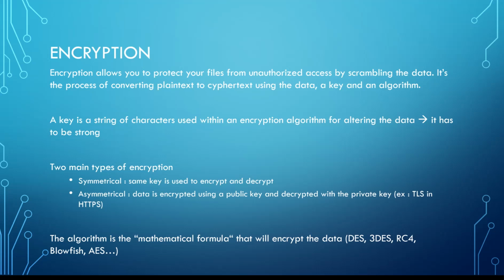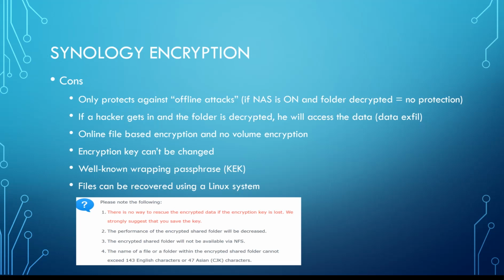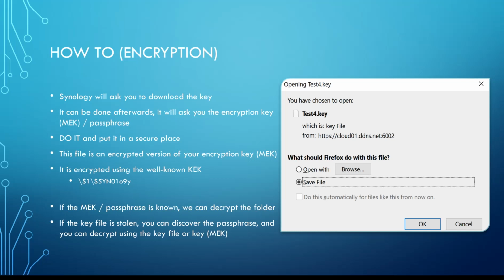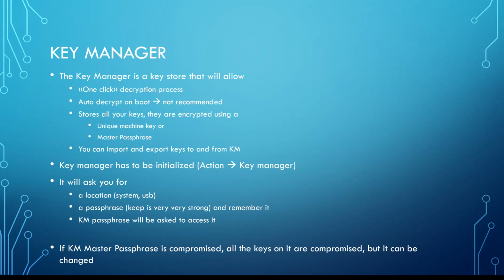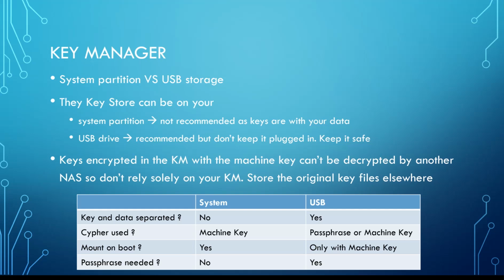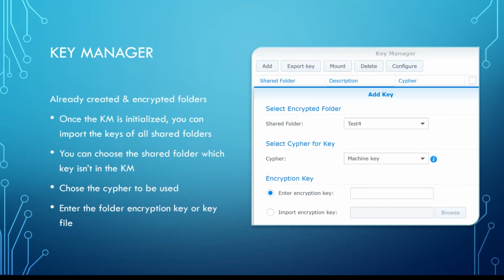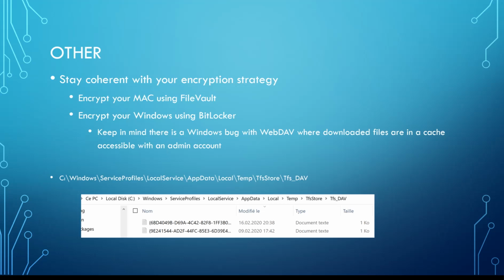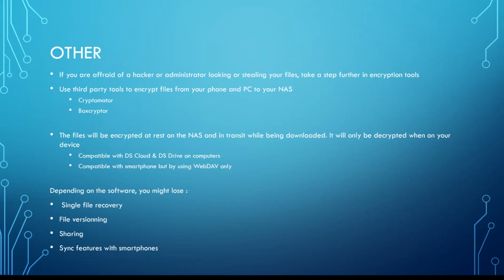03 - Synology, how to use folder encryption and key manager (explanation & comparison)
Presentation :
User : youtube
PW : youtube

How to encrypt Synology shared folders (Security)

Hello,
Here is how to encrypt Synology folders, which function to use and what are the advantages and drawbacks of each of them.
If you are having some offline sync software like Drive or Cloud on your computer, it makes sense to activate Bitlocker on your Windows or FileVault on your Mac.